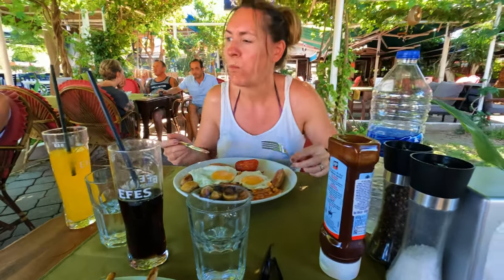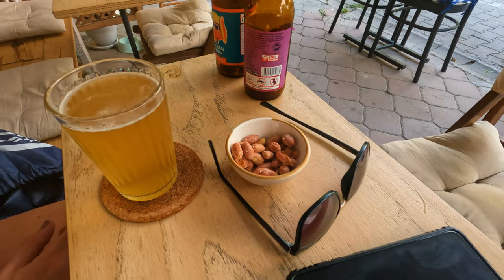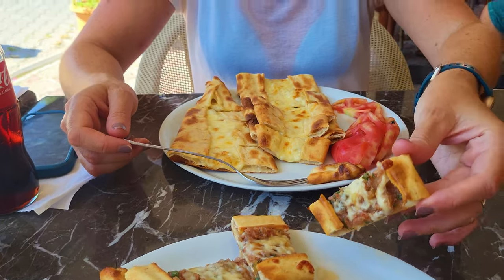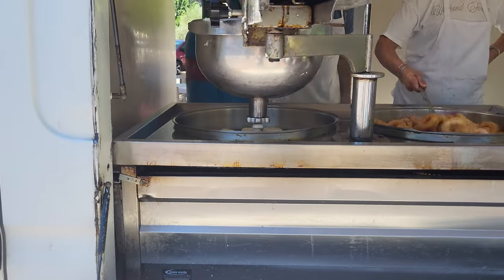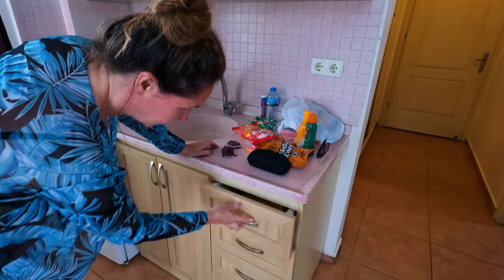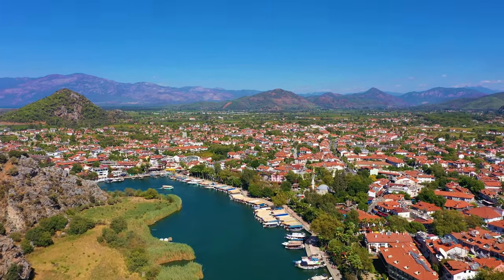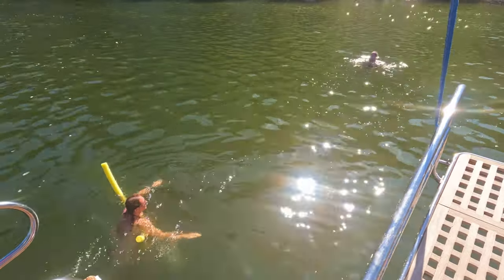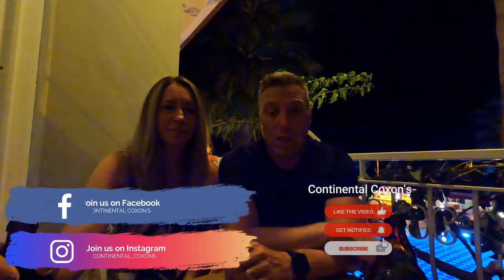Dalyan | Did we Catch Dalyanitis? | First Time Trying Pide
In the episode, we show you what you get on the full english breakfast in Kordon Restaurant, situated next to the River Dalyan

We then stumble across O Filos, which serves Turkish Craft Beer. We take some time out to sample some of the fine ales here.

Our next stop is Cherry Takeaway and Patisserie, where JAcqui samples her first ever Turkish Pide.

We also come across a van serving deep fried donuts for free.

Then, as the trip comes to a close, we take some time to review our holiday. We rate the Villa Dolunay Apart Hotel, Dalyan as a holiday destination and picking out our holiday highlights.

0:00 - Intro
1:13 - Kordon Restaurant - Full English Breakfast
4:14 - O Filos - Craft Beer
8:12 - Pide at Cherry Takeaway
15:15 - Holiday Overview

🎥Filmed on Canon G7X Powershot Mark iii

🎥Filmed on a Samsung S21 FE.

🎥Filmed on a GoPro Hero 10.9

Packing items:-

Packing cubes

Universal Adapter Plug

Waterproof backpack cover

Laundry Bag

Packing items:-

Packing cubes

Universal Adapter Plug

Waterproof backpack cover

Laundry Bag